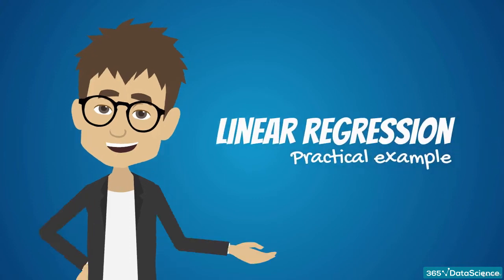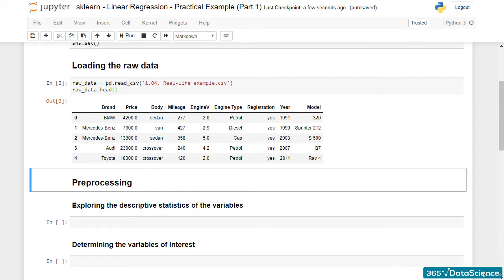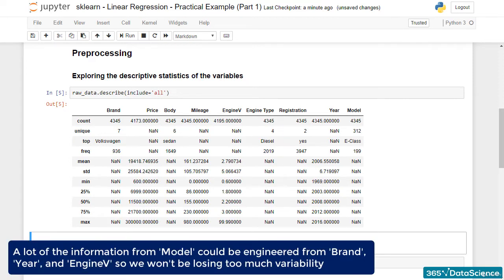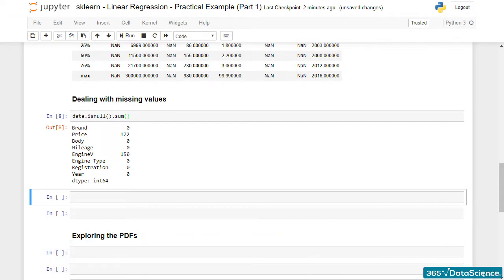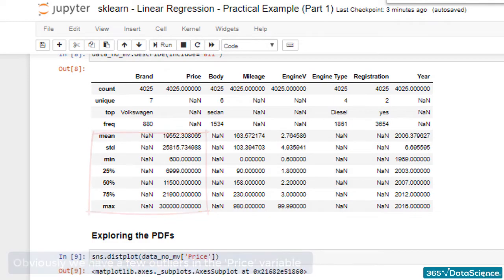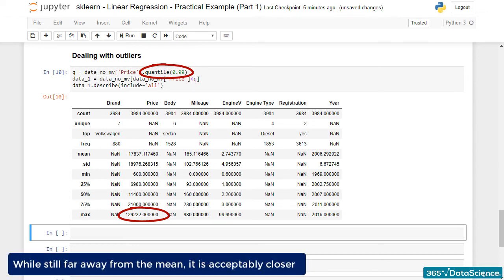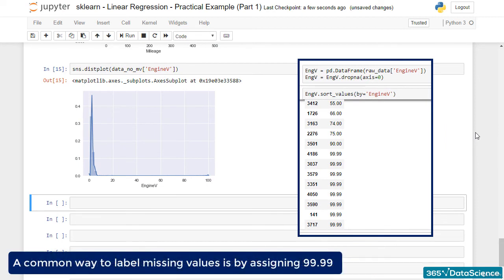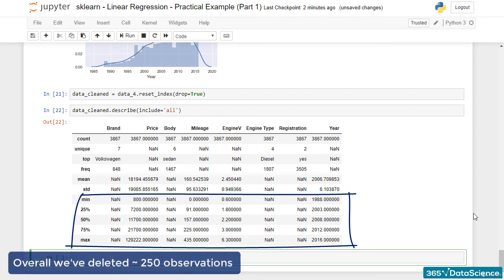172 Practical Example Linear Regression Part 1 (STATISTICAL PRACTICAL EXAMPLE LINEAR REGRESSION)